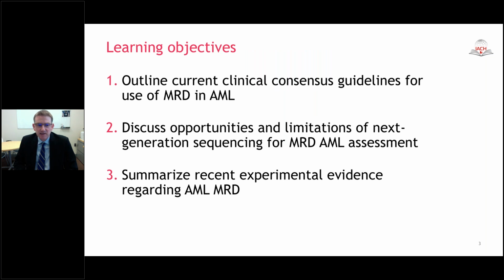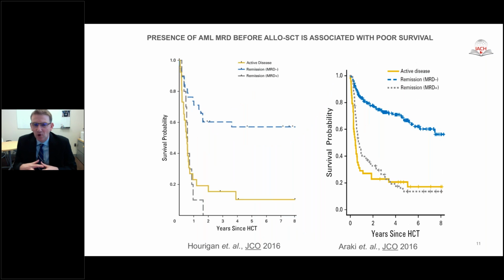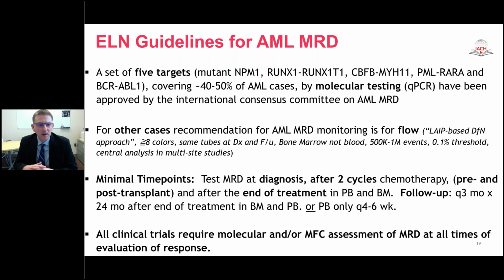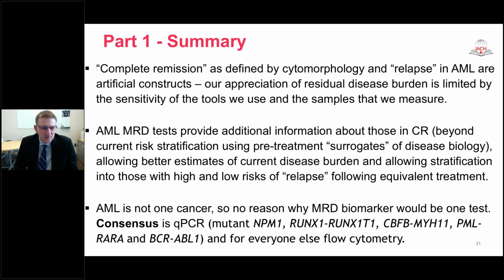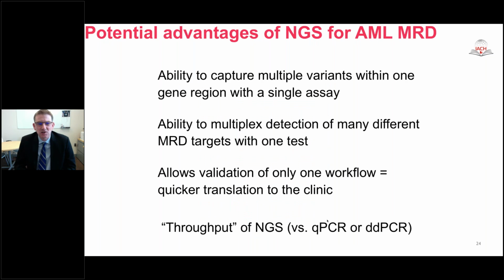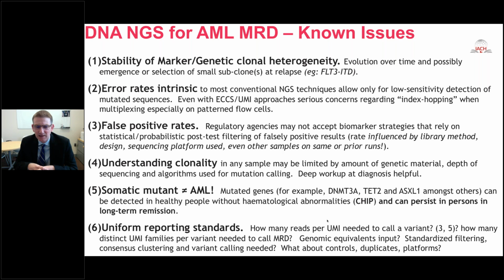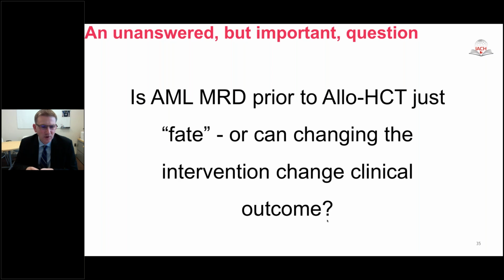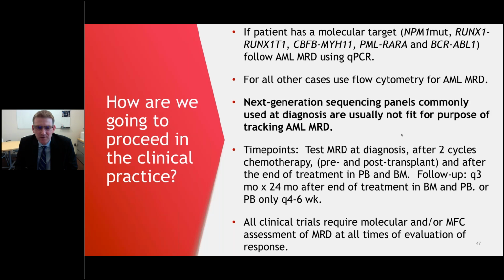Measurable Residual Disease in Acute Myeloid Leukemia MRD in AML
Prof. Christopher S. Hourigan DM DPhil FACP FRCP
Chief, Laboratory of Myeloid Malignancies
National Heart, Lung and Blood Institute

Leaning Objectives:
- Outline current clinical consensus guidelines for use of MRD in AML
- Discuss opportunities and limitations of next-generation sequencing for MRD AML assessment
- Summarize recent experimental evidence regarding AML MRD